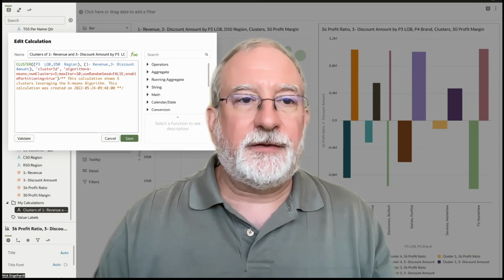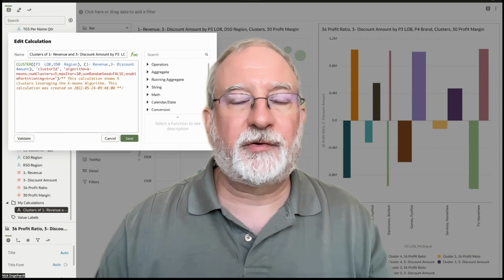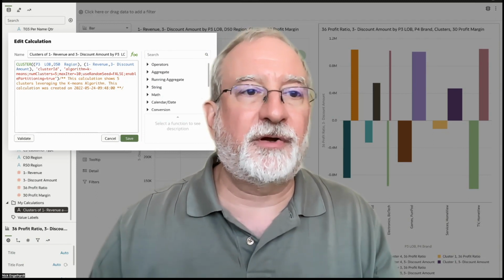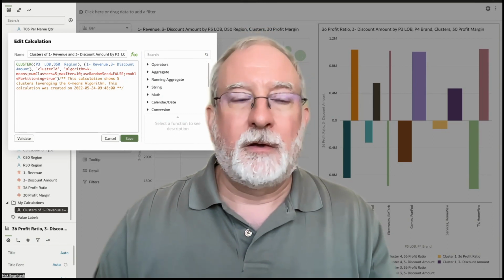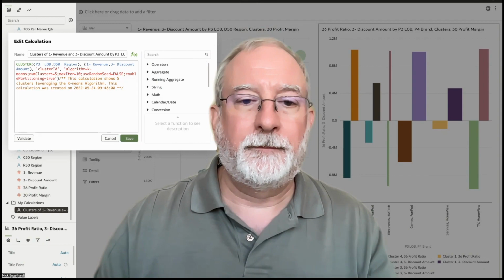What's new in the Oracle Analytics Cloud May 2022 update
Watch this quick overview covering what highlights are available with the May 2022 update of Oracle Analytics Cloud.